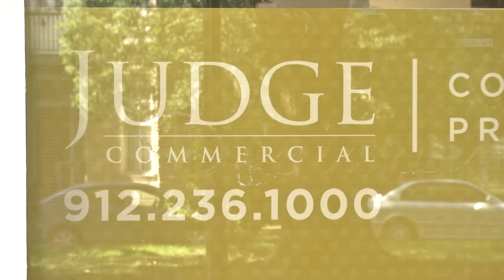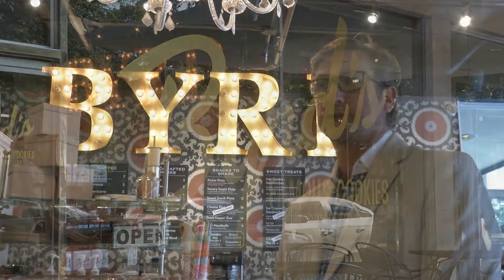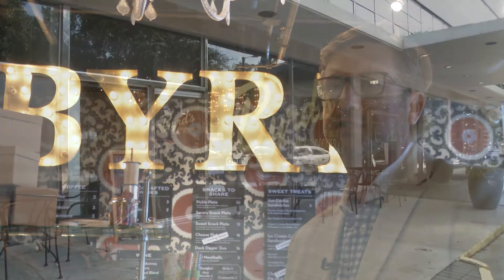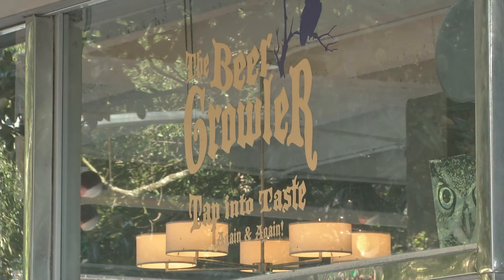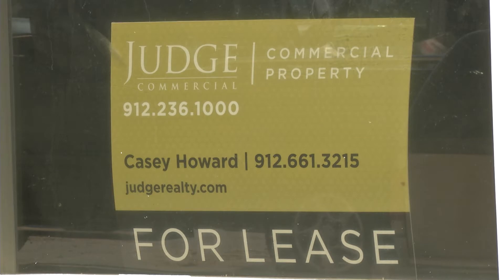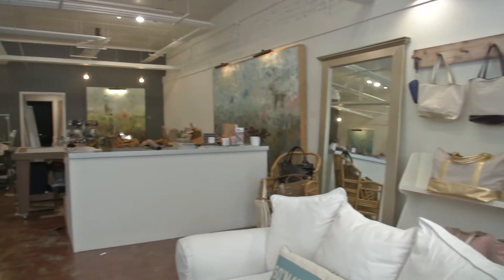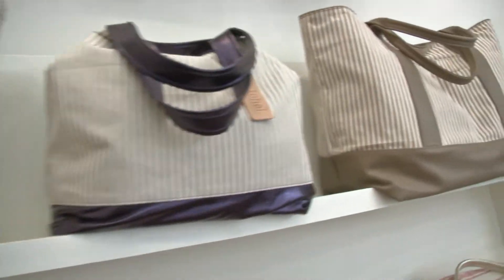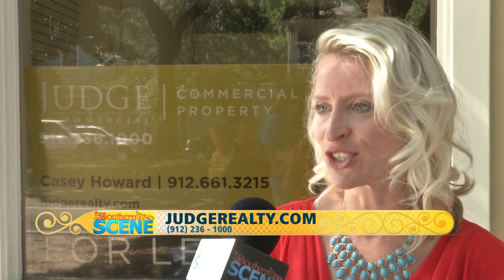Liberty Street Revitalization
Business is booming on Liberty Street. The Southern Scene goes behind the scenes at some of the local shops who say moving there was the best thing that's happened to them.